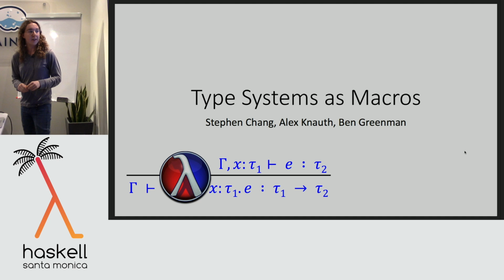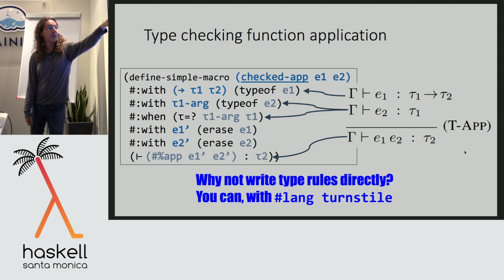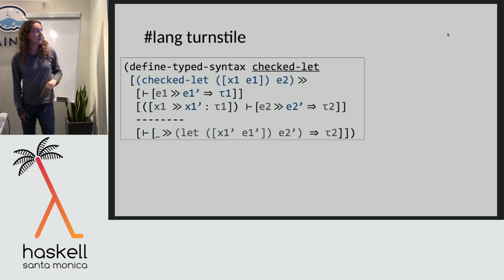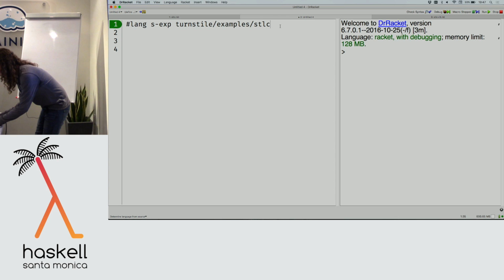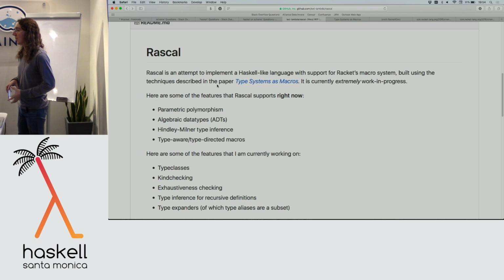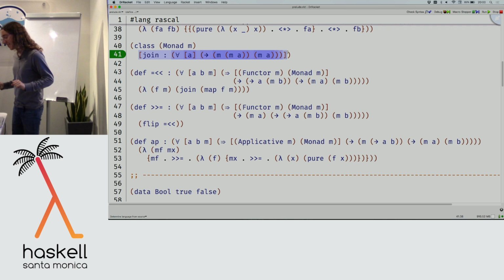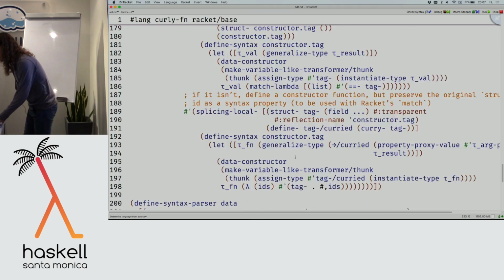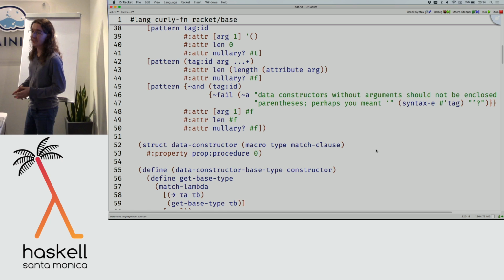Alexis King - Rascal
This was recorded at Brainium in Santa Monica during a Santa Monica Haskell meetup